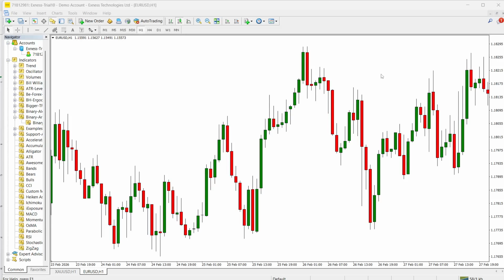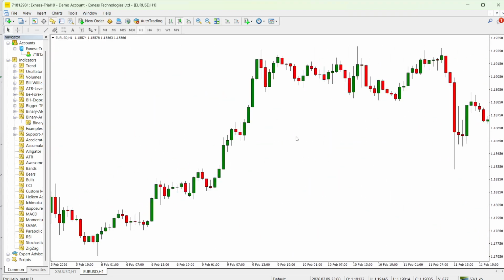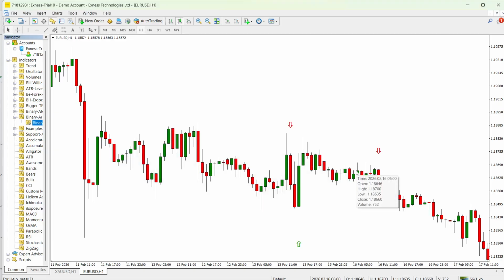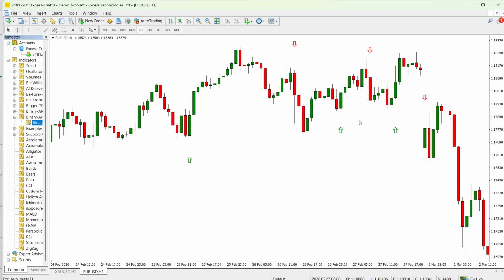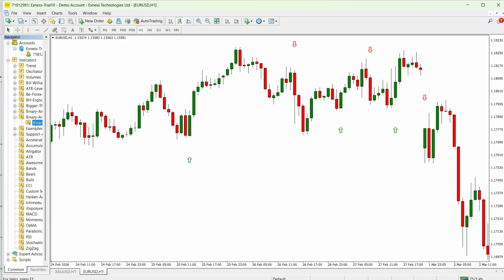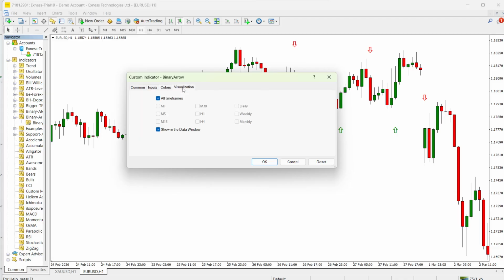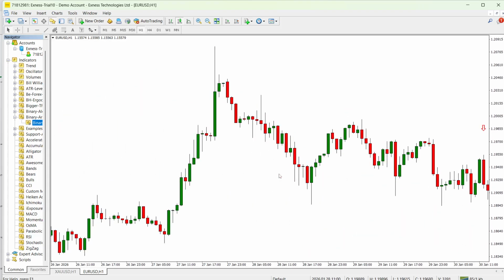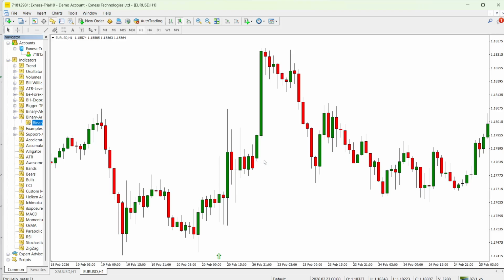Binary Arrow Indicator for MT4 - Simple Buy and Sell Arrow Signals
The Binary Arrow Indicator for MT4 is designed to turn internal trend and momentum analysis into clear up and down arrows on your chart, giving you visually simple buy and sell prompts for short‑term forex and CFD trading.

In this video, I show how the arrows behave on live charts, how sensitivity and alert settings influence signal frequency, and how to use this kind of arrow tool as a supporting element inside a broader, rule‑based and risk‑managed trading plan.